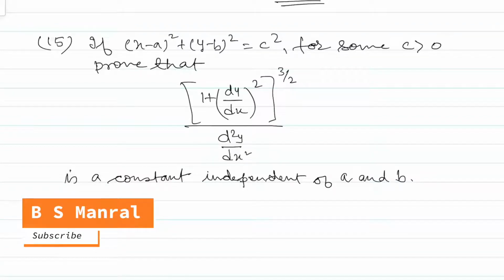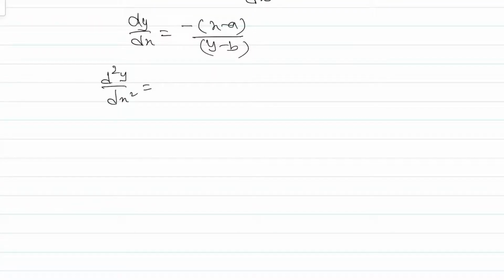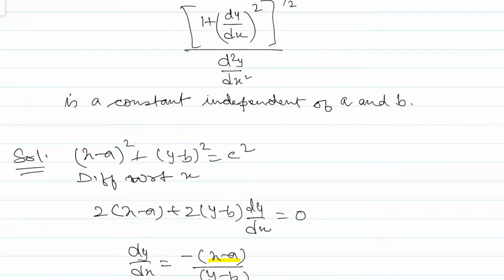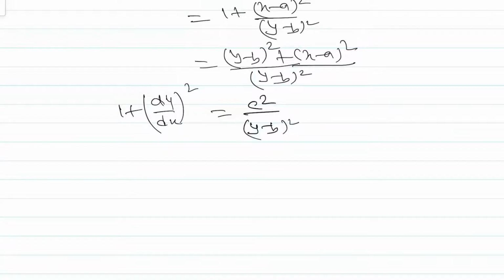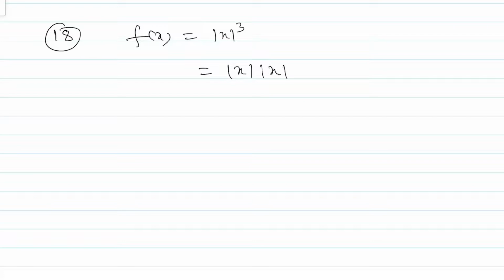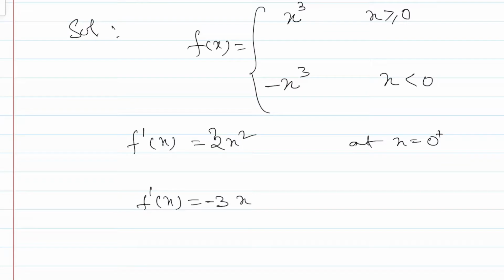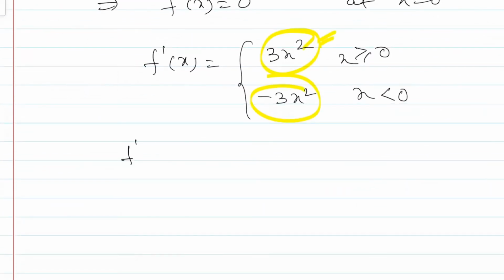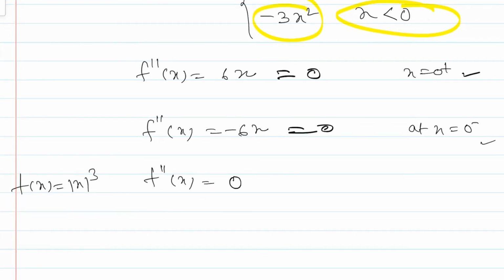Miscellaneous exercise 5 Q 15-18